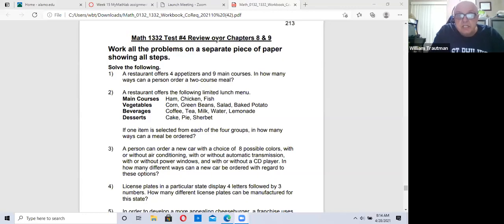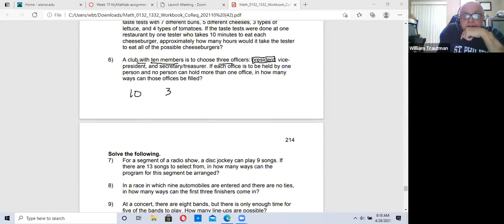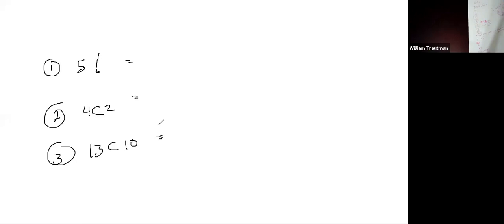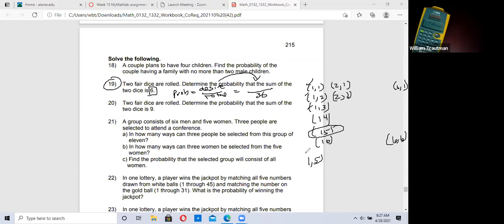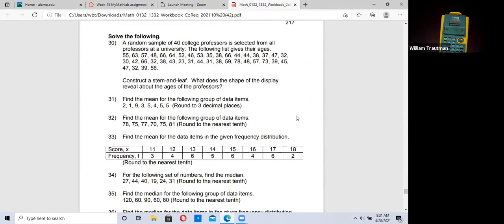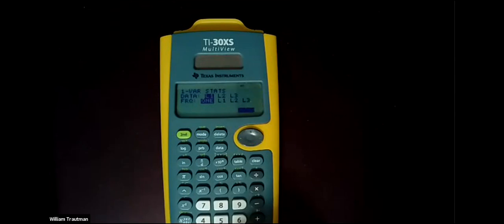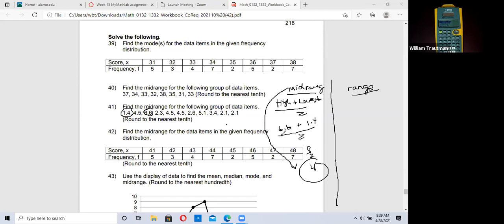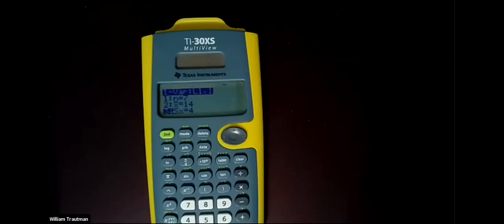Math 1332 test 4 Review